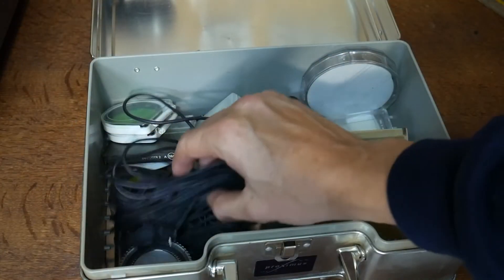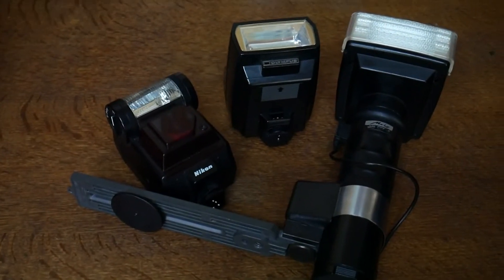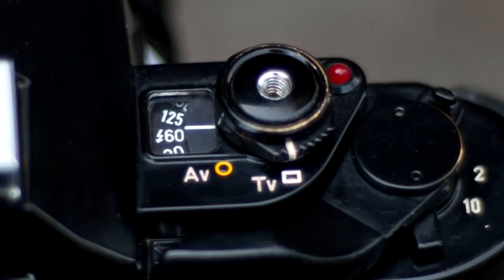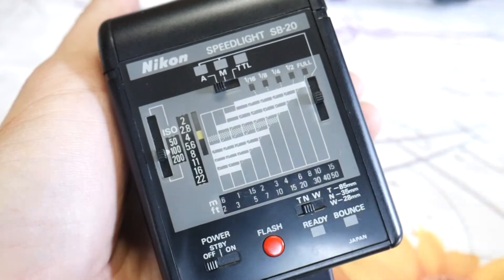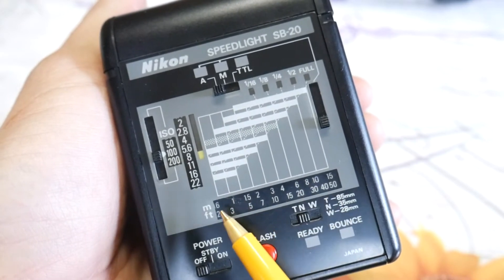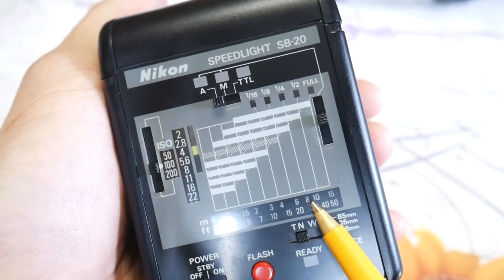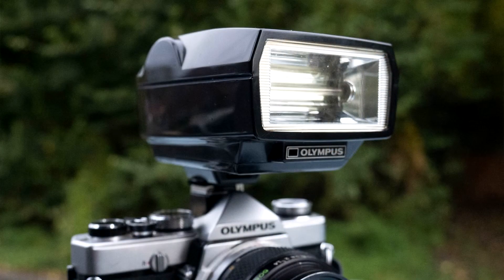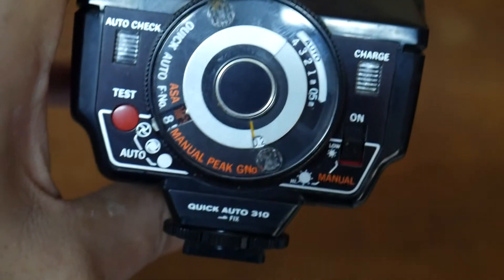How to use a flash with a film camera (Automatic flashes).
Sometimes you get flashes with a second hand camera. Here's a video on how to use them.

Timecodes :

00:00 intro
00:20 Basic principle
01:00 Settings on your camera
01:53 Maximum useable distance
02:15 Real life test
02:51 Other flashes are similar
03:22 It works on digital cameras too
03:40 Outro